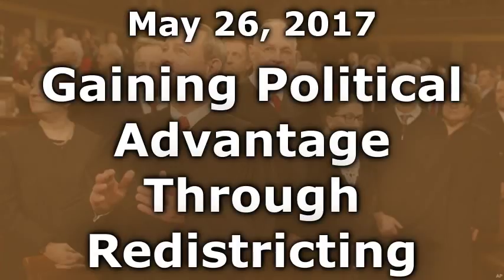Gaining Political Advantage Through Redistricting